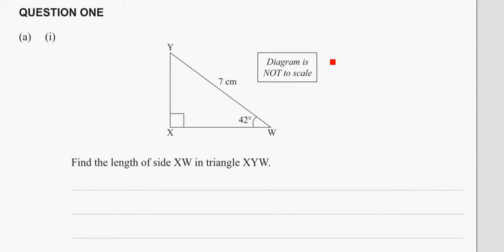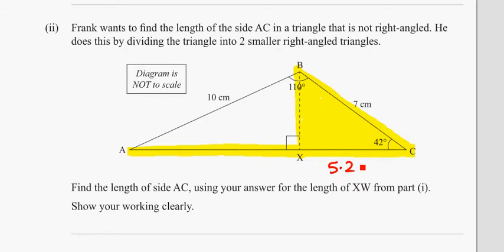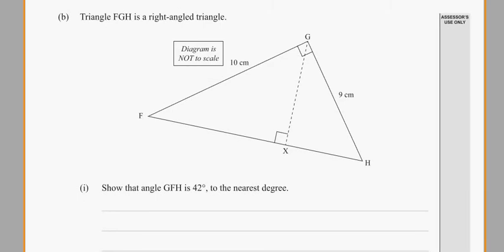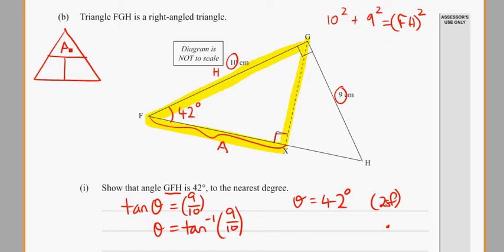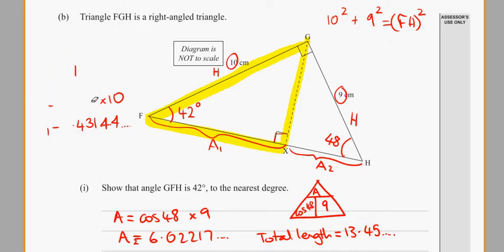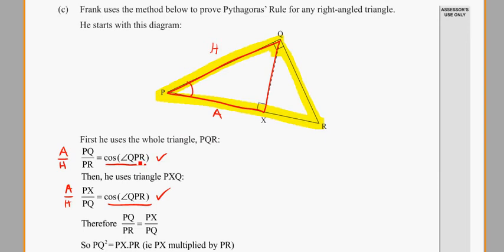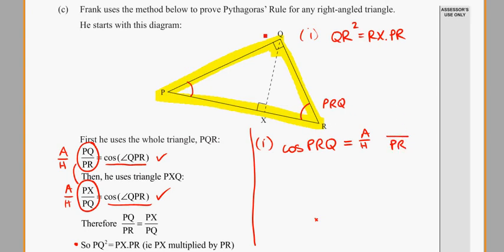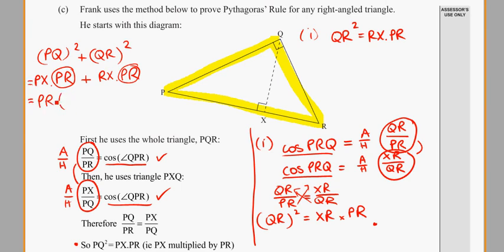2013 geo external Q1